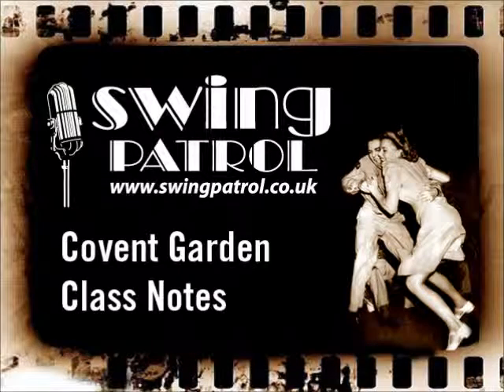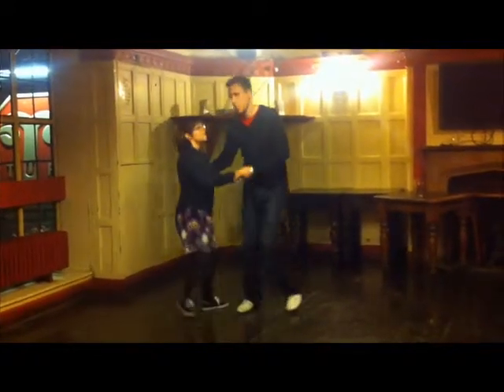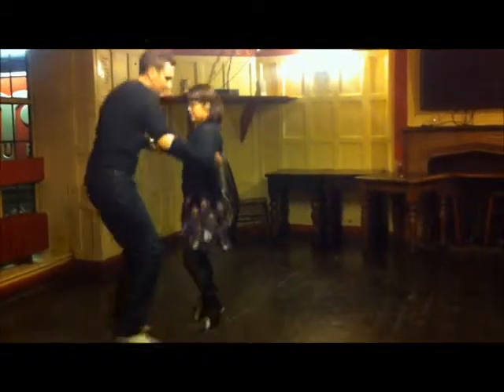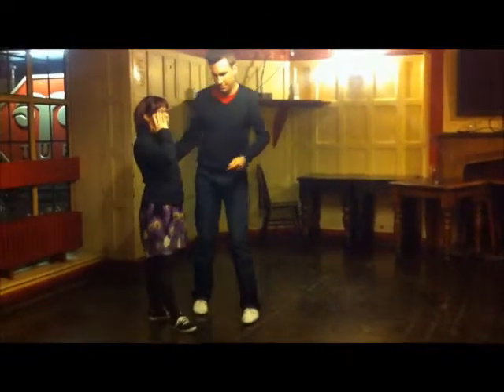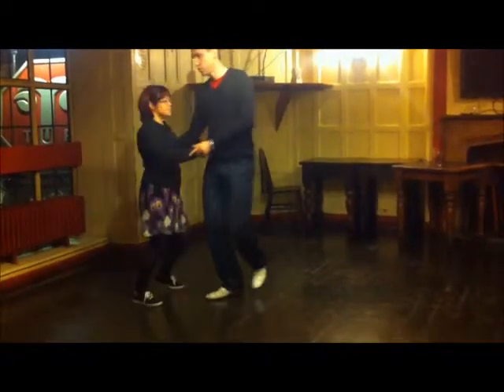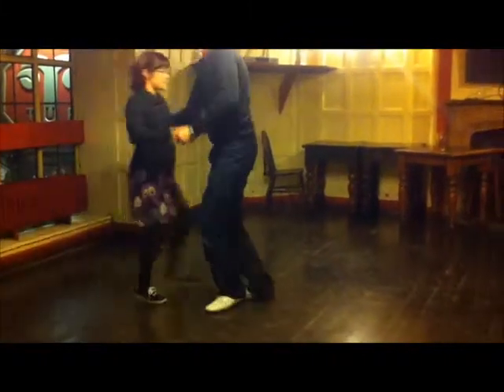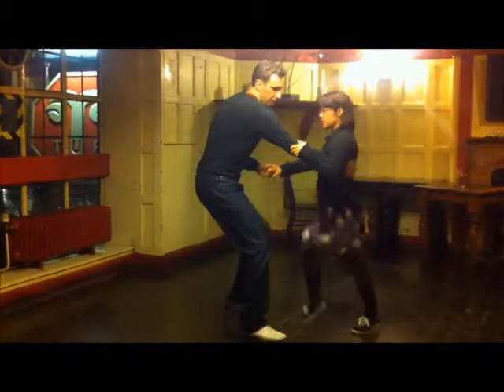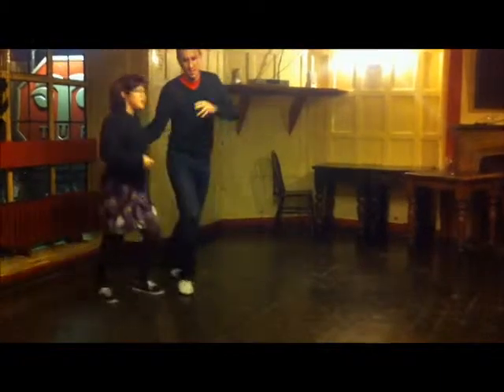Swing Patrol London - Covent Garden - Level 2 - 21 November 2011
Loz and Chris's class notes video for the Monday night Covent Garden class.